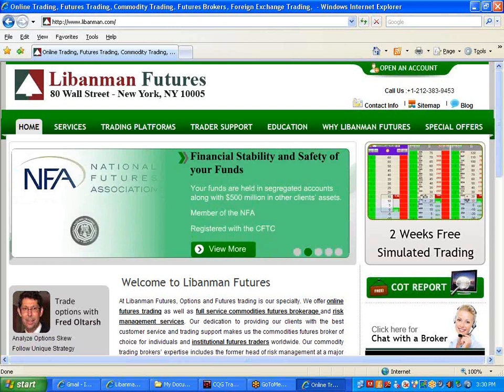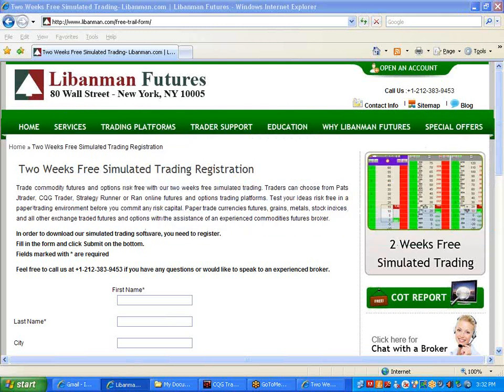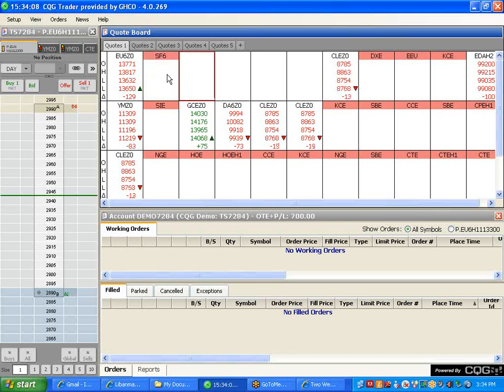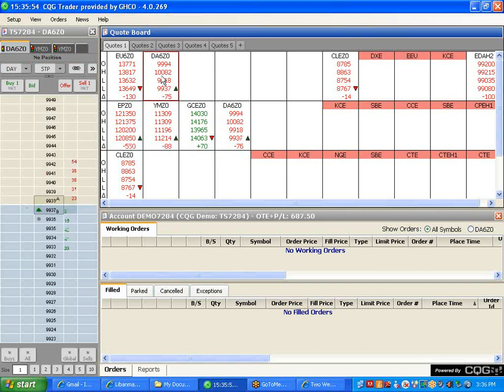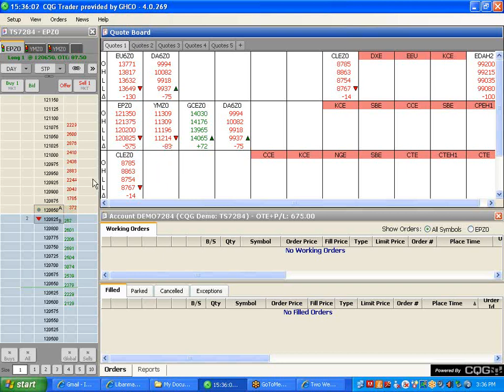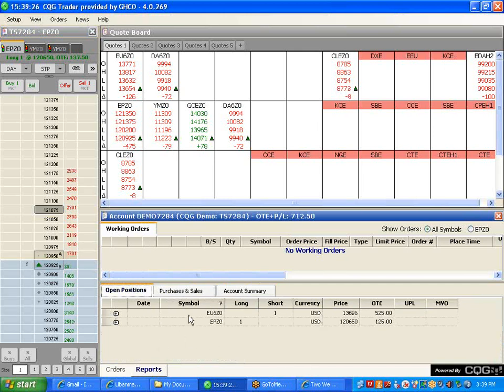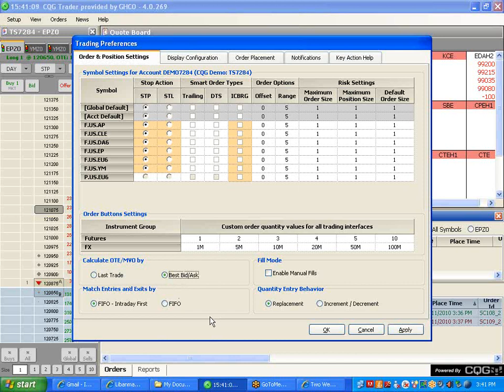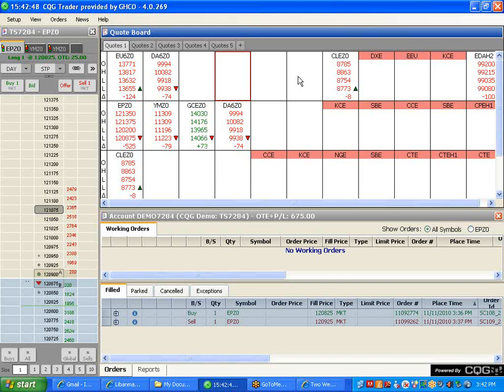Overview of CQG Trader Futures Trading Platform by Libanman Futures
CQG trader is one of the most reliable futures and options trading platforms.  Libanman Futures' staff gives users a brief introduction on how to setup the quote board and place futures and options trades using CQG Trading Platform.